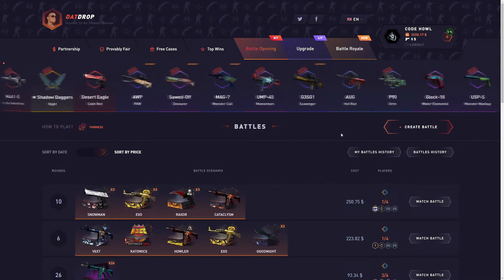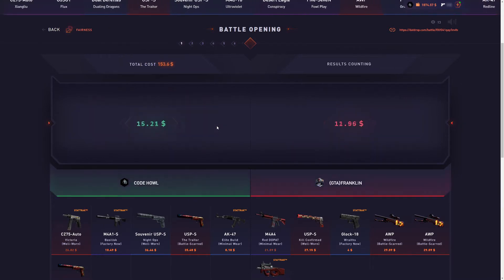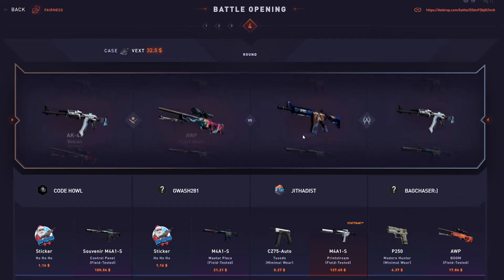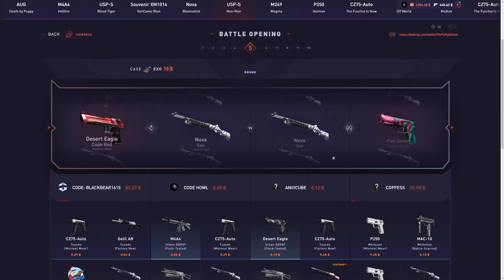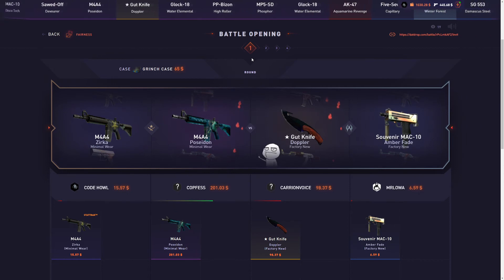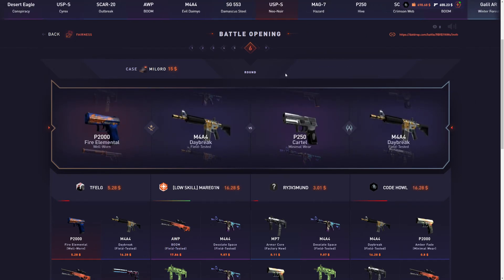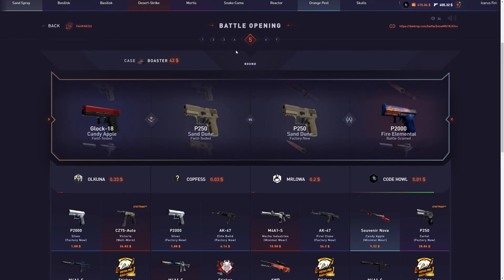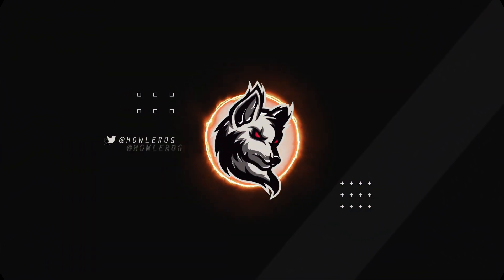TESTING THE *NEW* CASE IN DATDROP BATTLES!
I did a lot of big battles on datdrop and tested out the new Roulette Case.. hope you guys enjoy!